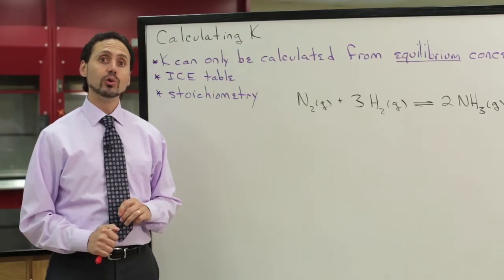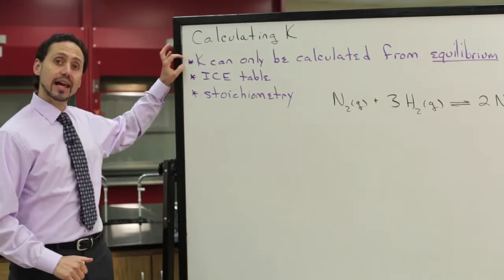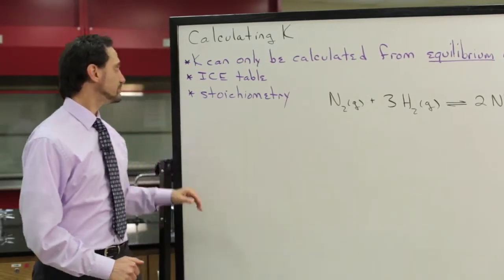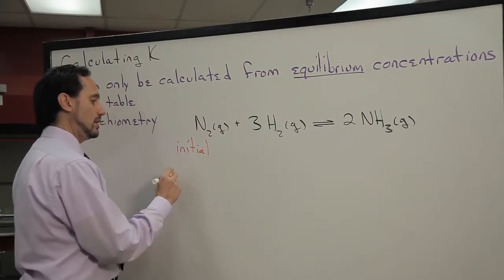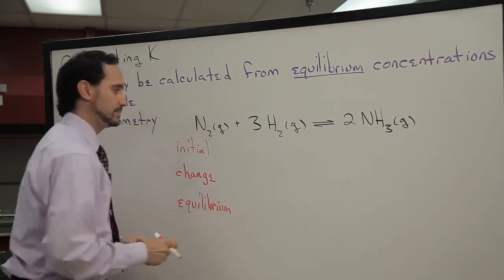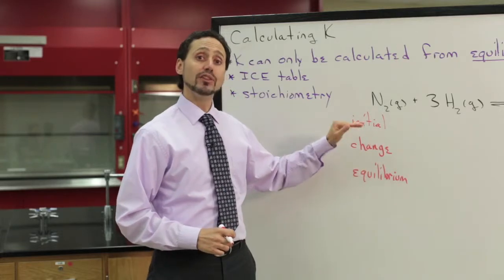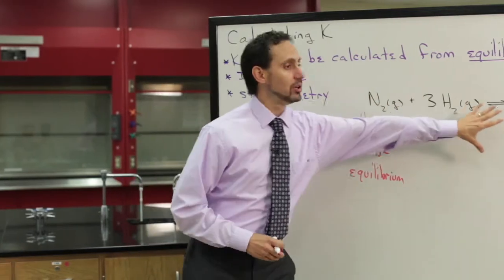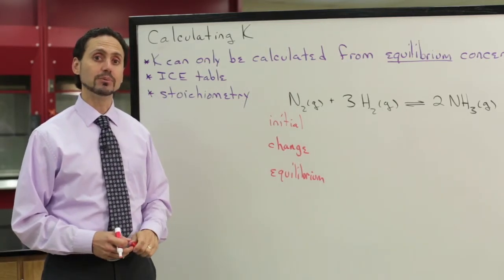Eq 4.1: Calculating K from Initial Conditions - Introduction